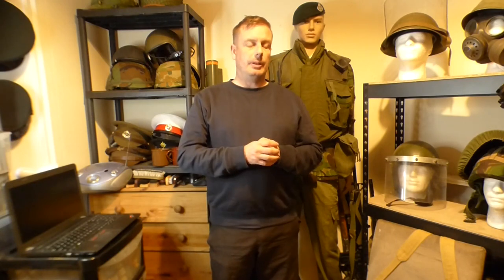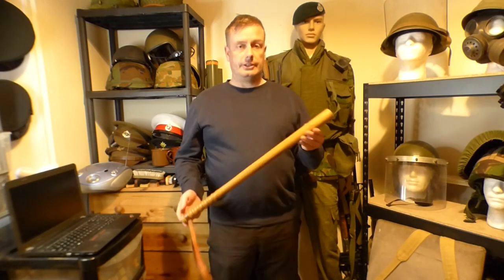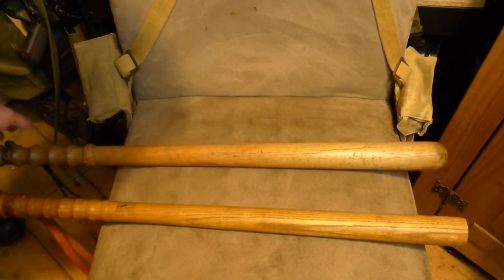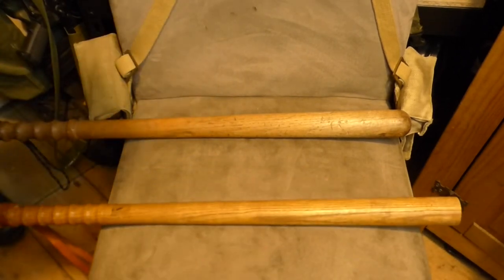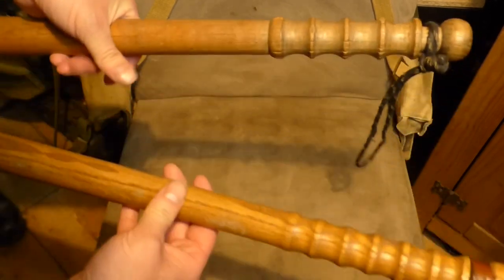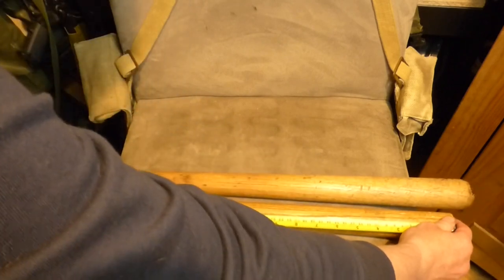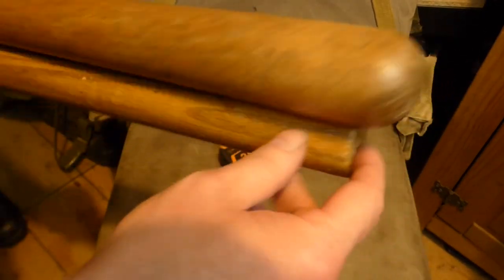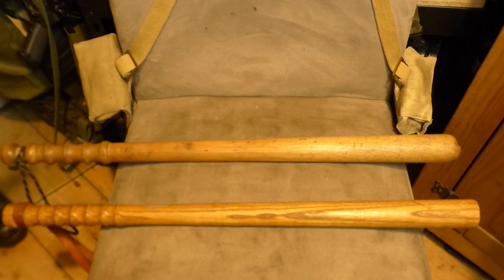British Public Order Baton Pt 2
A baton (also known as a truncheon or nightstick) is a roughly cylindrical club made of wood, rubber, plastic or metal. It is carried as a compliance tool and defensive weapon by law-enforcement officers, correctional staff, security guards and military personnel.

A baton may be used in many ways as a weapon. It can be used defensively to block; offensively to strike, jab, or bludgeon; and it can aid in the application of armlocks. The usual striking or bludgeoning action is not produced by a simple and direct hit, as with an ordinary blunt object, but rather by bringing the arm down sharply while allowing the truncheon to pivot nearly freely forward and downward, so moving its tip much faster than its handle. Batons are also used for non-weapon purposes such as breaking windows to free individuals trapped in a vehicle, or turning out a suspect's pockets during a search (as a precaution against sharp objects).

Some criminals use batons as weapons because of their simple construction and easy concealment. The use or carrying of batons or improvised clubs by people other than law enforcement officers is restricted by law in many countries.